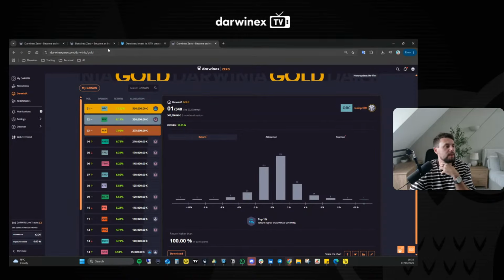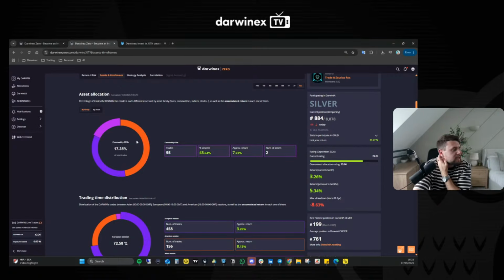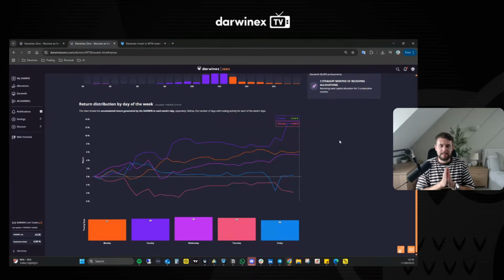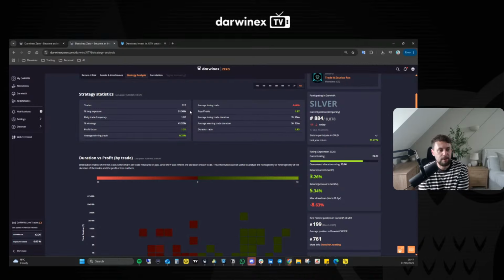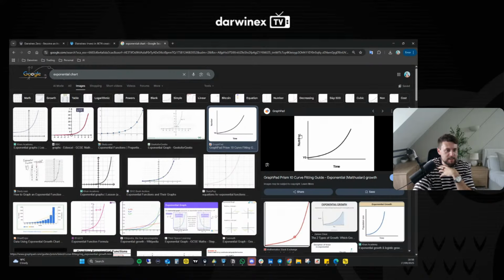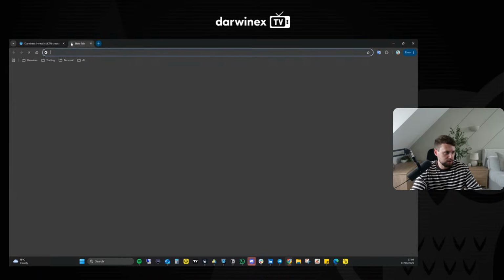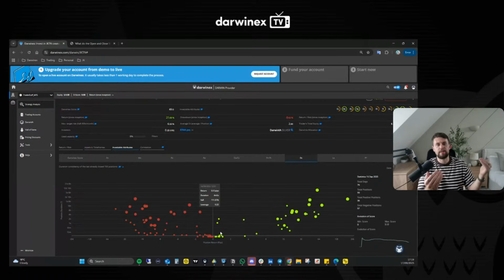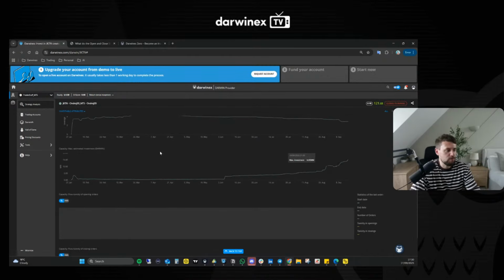Darwinex TV: Strategy Development - 17.09.2025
Each week, we break down real DARWIN strategies from early-stage traders to DarwinIA GOLD performers and explore what the data reveals. Using live analysis, we look at performance metrics, edge identification, portfolio balance, and how to refine your system for long-term growth and investor capital.

📊 In this session, we cover:
- How to interpret your DARWIN metrics and optimize performance
- The role of trade frequency, asset selection, and holding time in risk exposure
- Portfolio construction tips: when to reduce assets, rebalance risk, or simplify
- How to use trade distribution, day-of-week stats, and session timing for edge refinement
- Risk barometer thinking: adapting your risk allocation by expected value
- Key metrics: value at risk (VaR), payoff ratio, drawdown control, divergence, and alpha cap
- Live walkthrough of one DARWIN each week — with full feedback and suggestions

🧠 Ideal for:
- Traders who want to grow into professional asset managers
- Algo and manual traders looking to scale their performance
- Anyone wanting to turn raw data into actionable insights

📌 Want your DARWIN reviewed in a future session? Join us live and drop your ticker in the chat or send a message directly if you prefer private feedback.